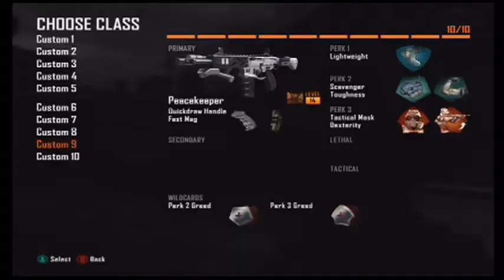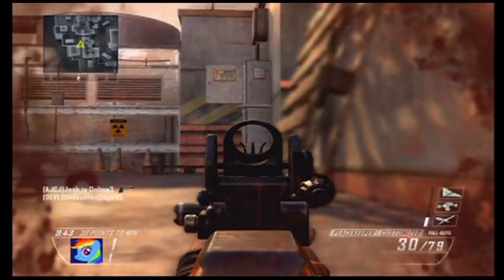Podcast, Super Bowl, Peacekeeper SMG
Just trying to keep you guys updated on what's going on and I talk about the Super Bowl as well as the Peacekeeper SMG.